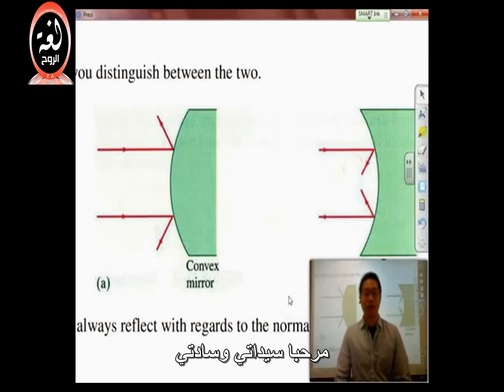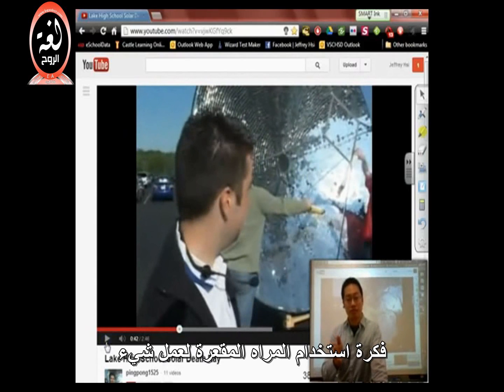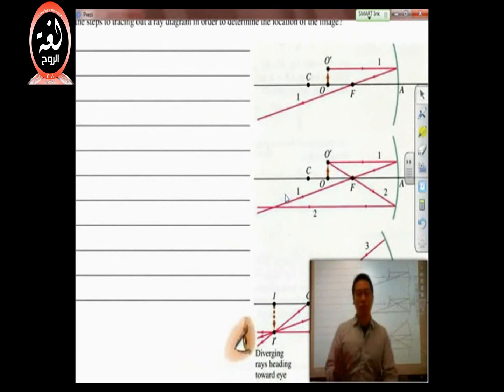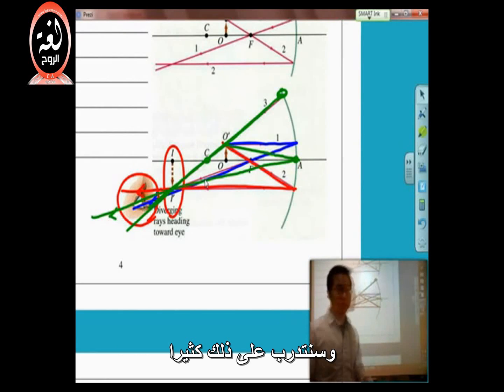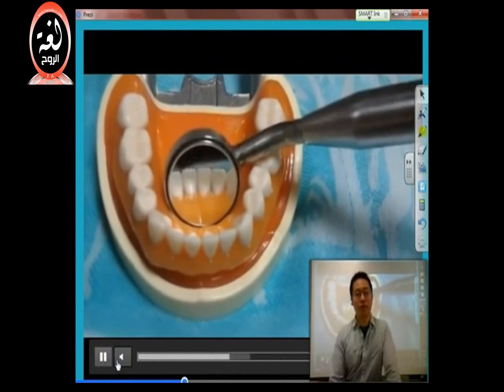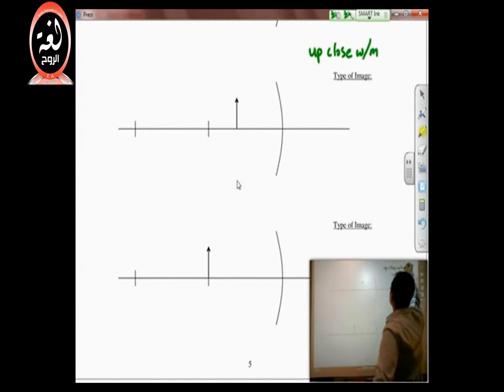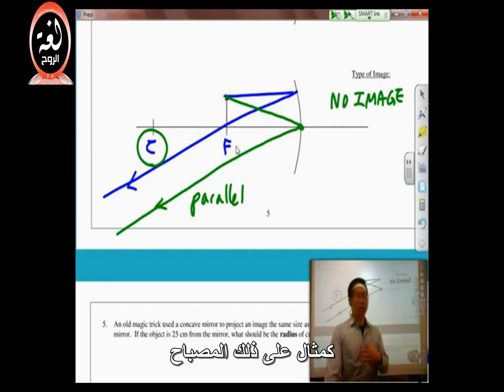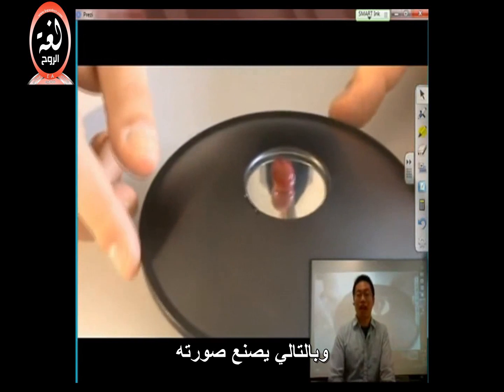درس المرايا المقعرة والمحدبة-مترجم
المحاضر الأستاذ جيفري هيسي
معلم مرحلة ثانوية في نيويورك

مرايا -فيزياء-عدسات-مقعره-محدبه-مترجم